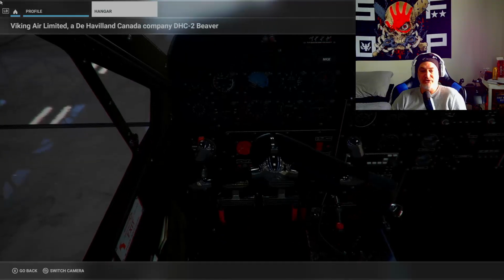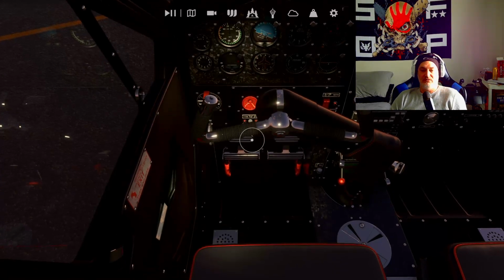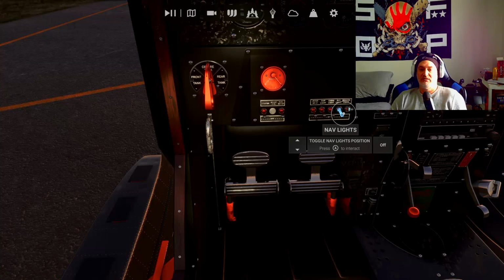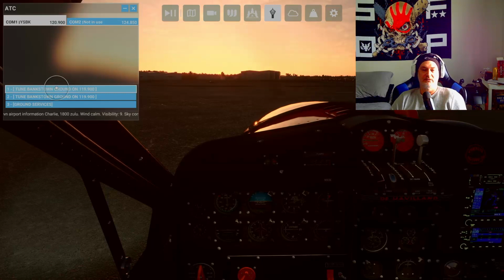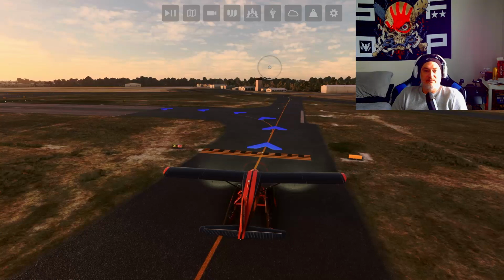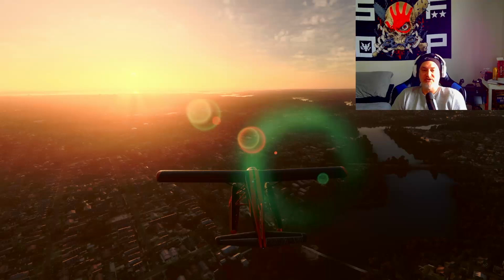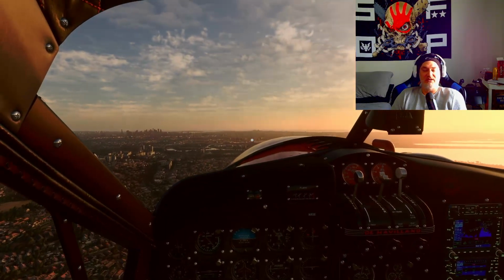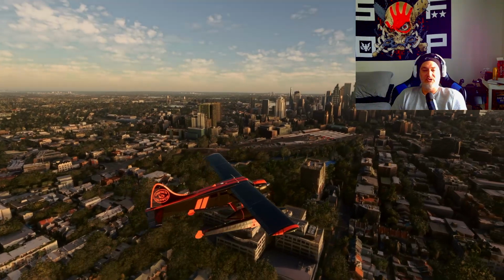Sydney area in FS2020 Hot Rod Beaver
Did the "Death" turn in my Hot Rod Beaver and crashed near Sydney harbor.
FlightSim fun with controller on seriesX. Blue Yeti Nano. Elgato HD60X.